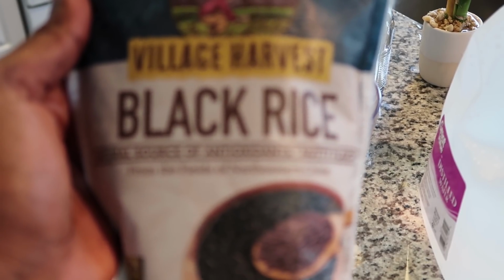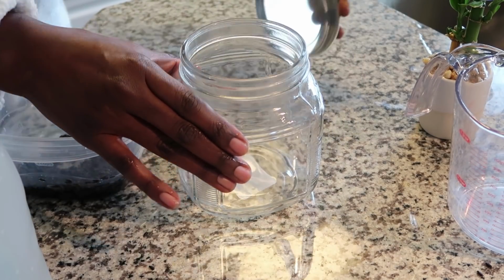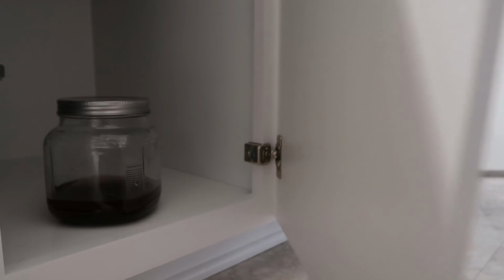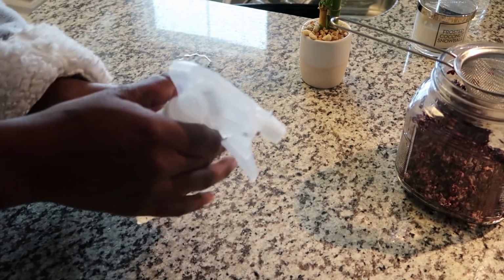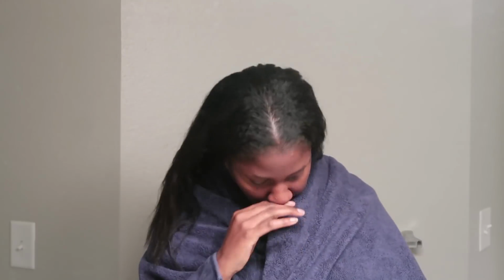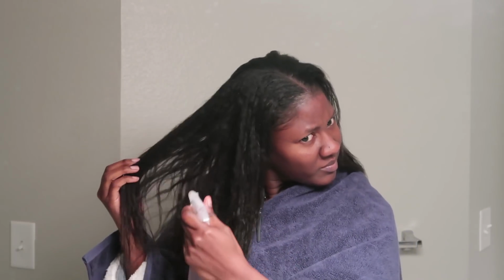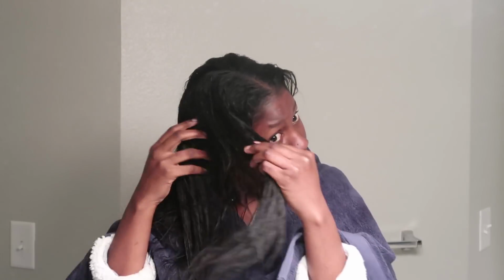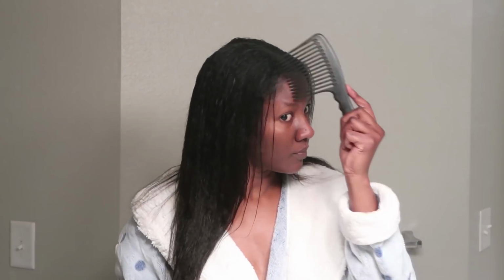BLACK RICE WATER?? Trying it on my RELAXED HAIR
CLICK SHOW MORE FOR ADDITIONAL INFO + ALL LINKS ↓

It is said that black rice has 6 TIMES THE ANTIOXIDANTS found in white rice and brown rice. It is better for your body because it has even more, vitamins and nutrients and white/brown rice so I figured it would be better for our hair as well!

💻Technical info:
Editing Software: Adobe Premiere Pro
Thumbnail and endslate: Canva.com

🎵Music
Lakey Inspired

🤔FAQ
Length check shirt